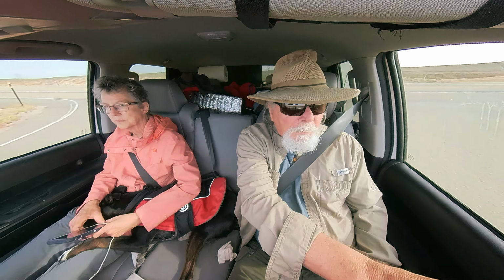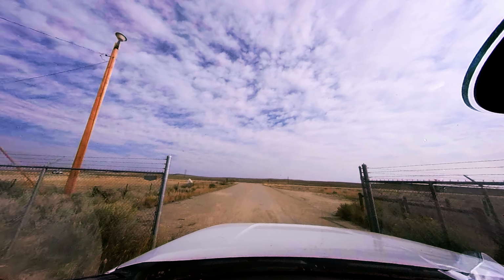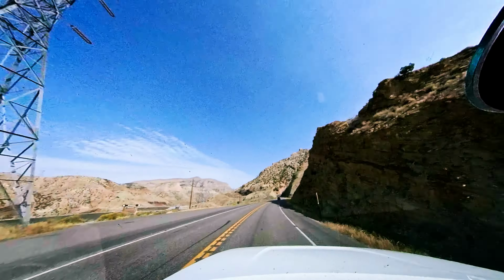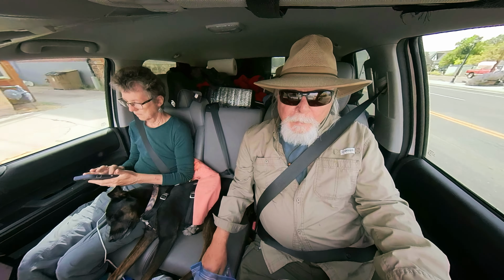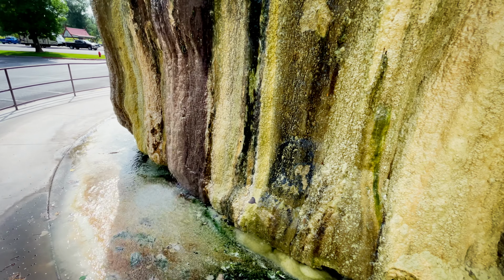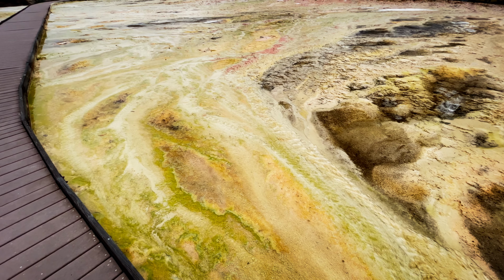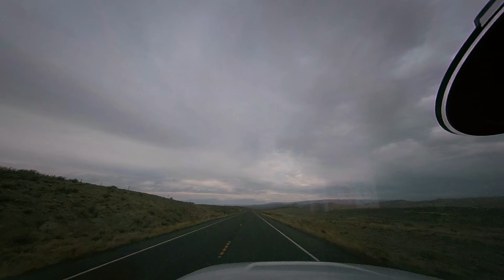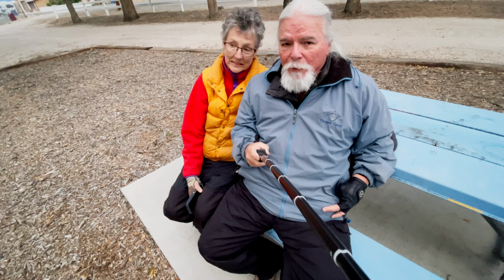Hells Half Acre through Wind River Canyon to a Soak in Thermopolis and onto Lovell Wyoming (I-15)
We start the day with a very windy visit to Hells Half Acre between Casper and Shoshoni Wyoming.  John finds a spot to slide under the fence to get better views of this impressive and colorful canyon.

The wind doesn’t die down as we press on through Wind River Canyon.  We let the camera roll as we drive threw this beautiful area and come into the town of Thermopolis and Hot Springs State Park, home of the State of Wyoming Bath House—another free hot springs!  Carol gets her soak in while John explores the areas around the hot springs.

As we leave Thermopolis, headed for the Bighorn Mountains, the wind reverses direction creating a massive headwind and it starts to rain as well.

We discuss—Carol decides—whether we continue up into the mountains to boondock as planned or stop at the town of Lovell where there is a free city campground.  We find that the city’s campground is just fine!

Great things to do and places to see in Wyoming!

GPS Coordinates:

Hells Half Acre:  43.04764, -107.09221
Wind River Canyon:  43.44708, -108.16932
Wyoming State Bath House:  43.65205, -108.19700
Lovell City Campground:  44.84202, -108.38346